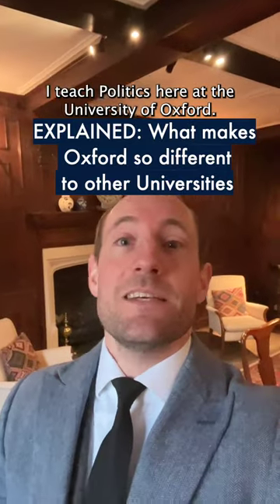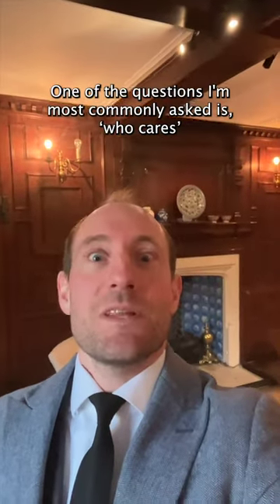EXPLAINED: What makes Oxford University so different to other universities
Dr Matt Williams explains what makes the education at Oxford University so special ✨